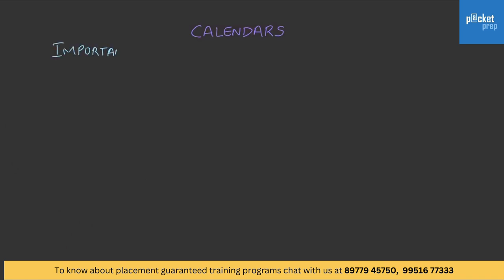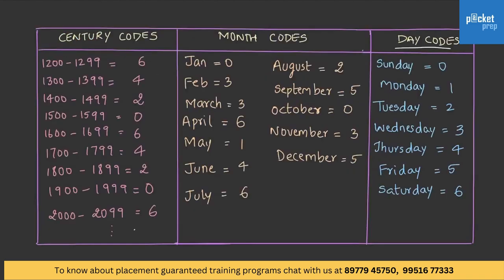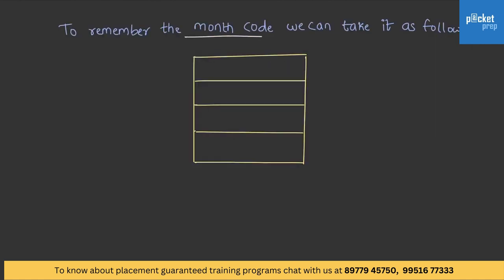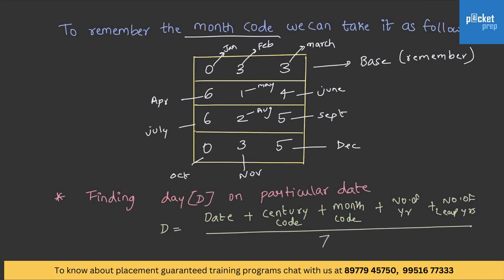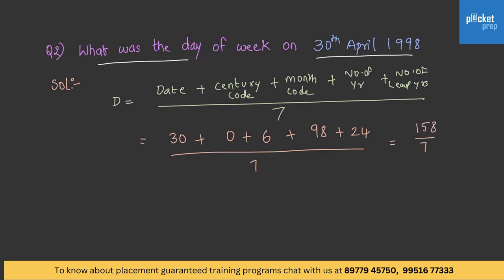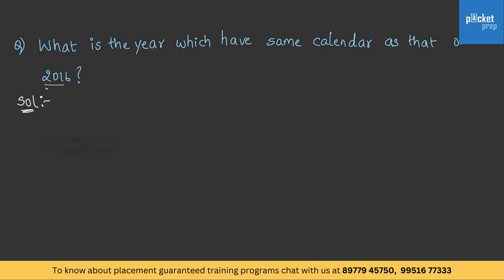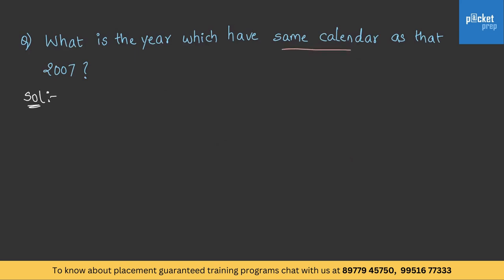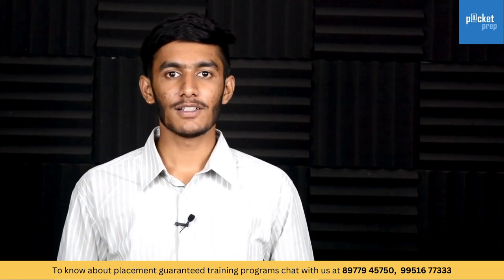Q6 Problems on Calendars | TCS NQT